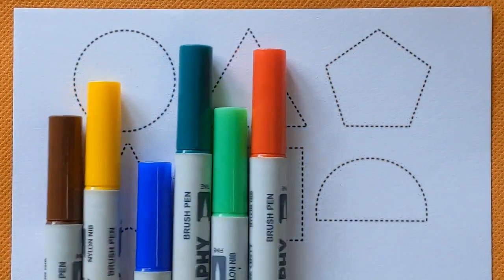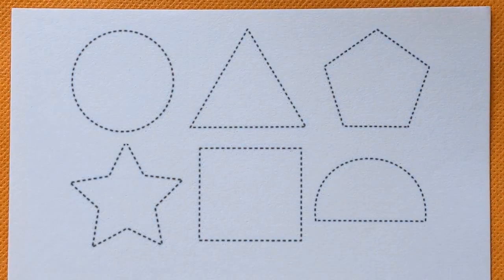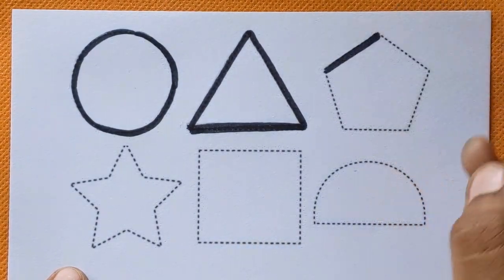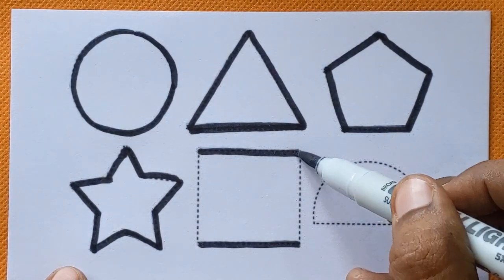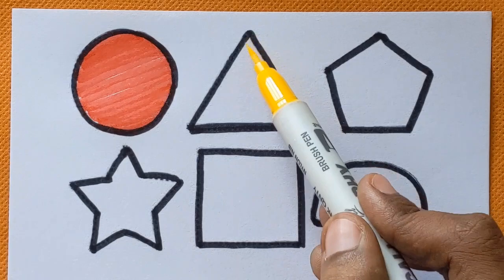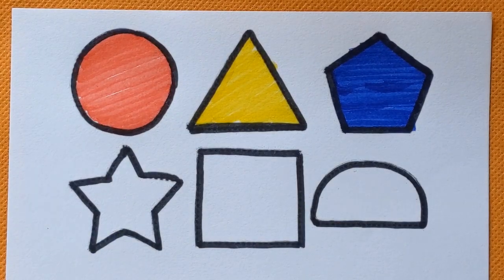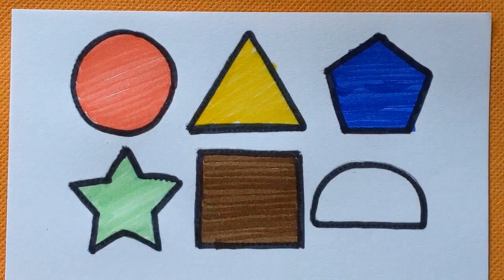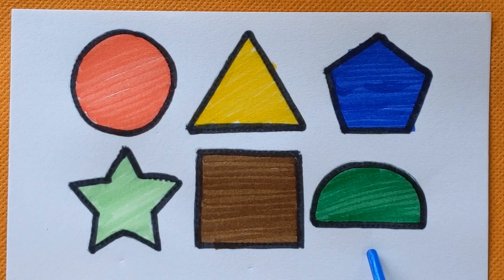2d shapes for kids| Toodlers learning shapes | geometry shapes | colour name for kids